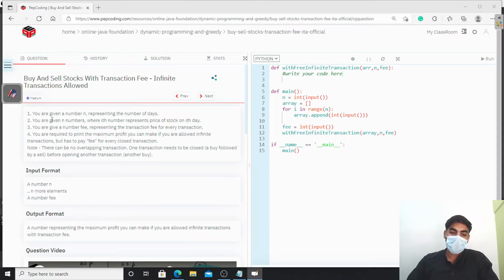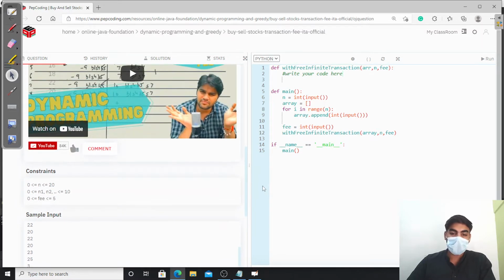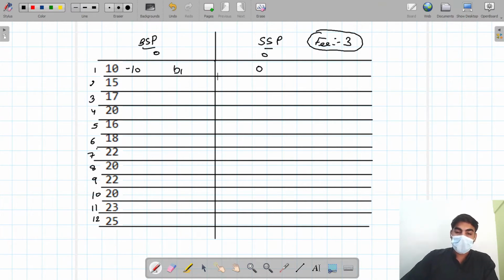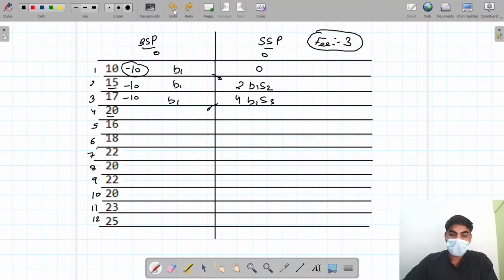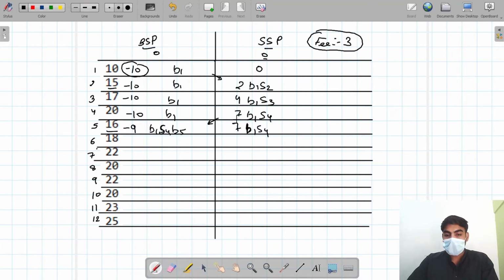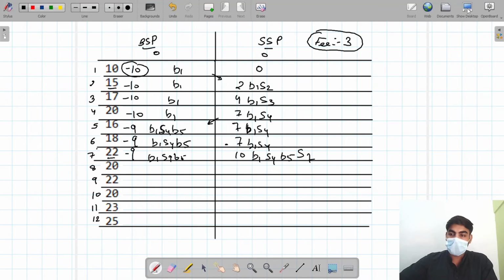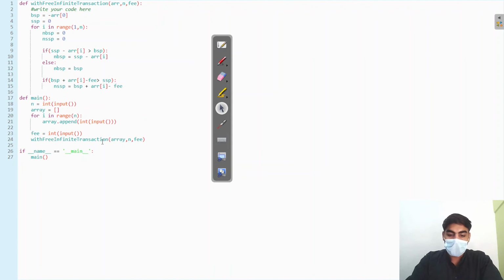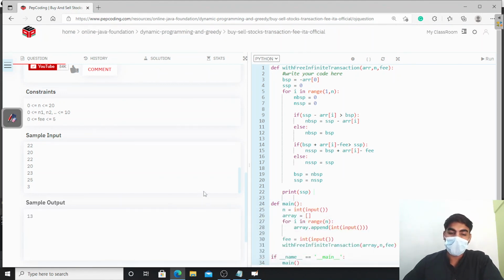Buy and sell Stocks with tran fee-Infinite tran allowed | DP | In English | Python | Video_27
Description:
In this video, we discuss the third problem of the buy and sell stock question series where we are required to obtain the maximum profit from buying and selling stocks where each transaction involves a fee.In this problem,

Question Name:
Buy And Sell Stocks With Transaction Fee - Infinite Transactions Allowed

Question Statement:
1. You are given a number n, representing the number of days.
2. You are given n numbers, where ith number represents price of stock on ith day.
3. You are give a number fee, representing the transaction fee for every transaction.
4. You are required to print the maximum profit you can make if you are allowed infinite transactions, but has to pay "fee" for every closed transaction.
Note - There can be no overlapping transaction. One transaction needs to be closed (a buy followed by a sell) before opening another transaction (another buy).
Topic

Used DataStructure

TimeComplexity: O(N)

SpaceComplexity: O(1)

2. Buy And Sell Stocks - Infinite Transactions Allowed

  Dependent Questions:
1. Buy and sell Stocks-1 tran allowed:

2. Buy And Sell Stocks - Infinite Transactions Allowed